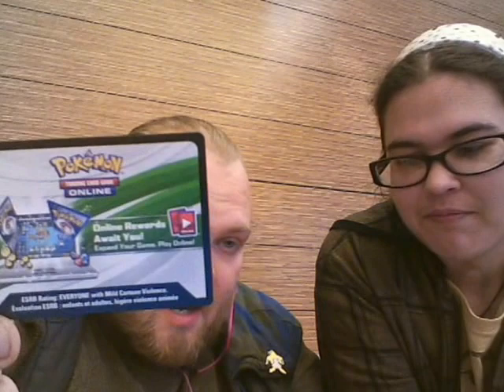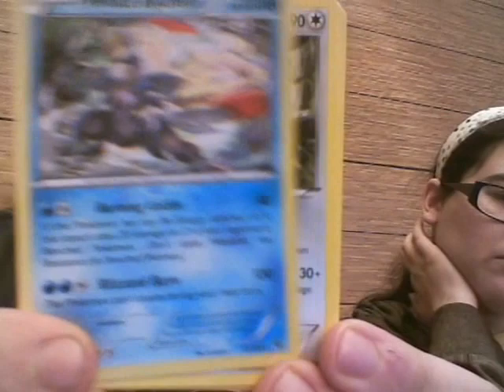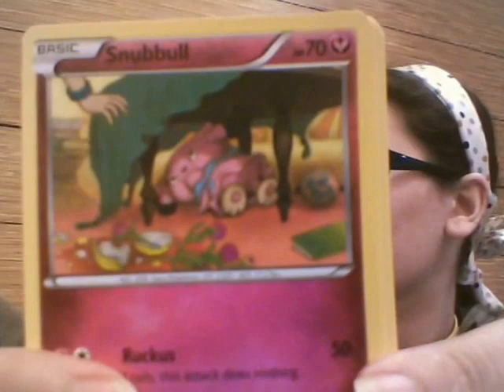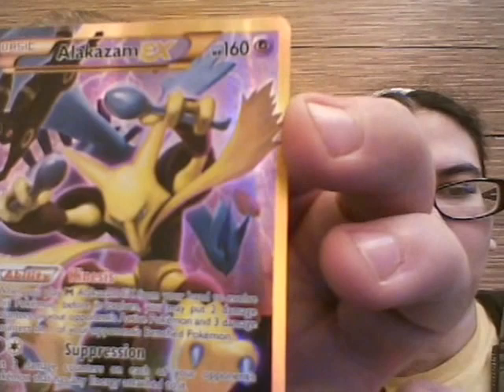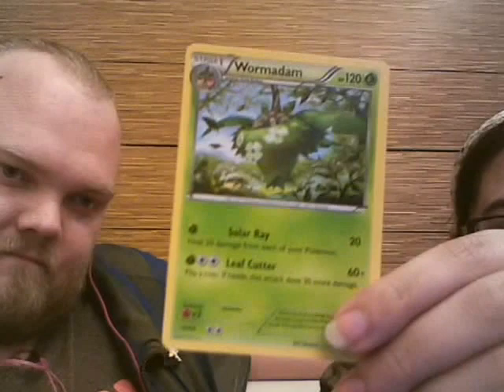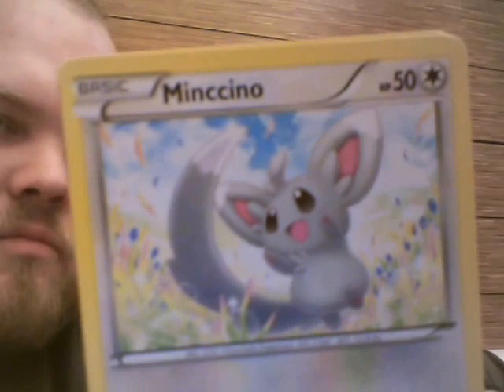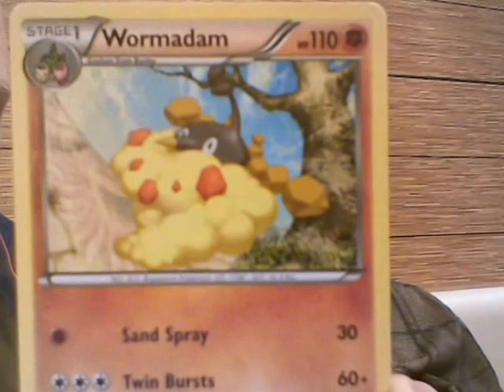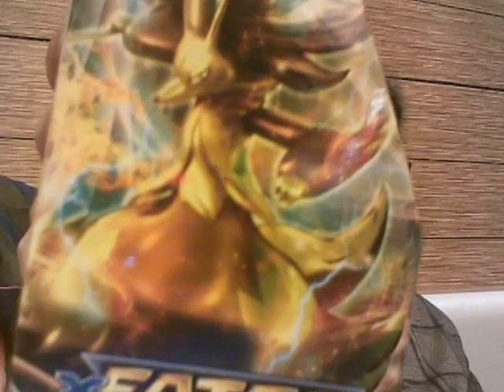Pokemon Fates Collide Unboxing; The WORST unboxing EVER!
ThorGodofThunder815 featuring Sacora-chan opening the NEW Pokemon set Fates Collide Booster box that I pre-ordered. Also the Mythical Collection of the Month; Darkrai box opening. THE WORST PULLS EVER? You decide.